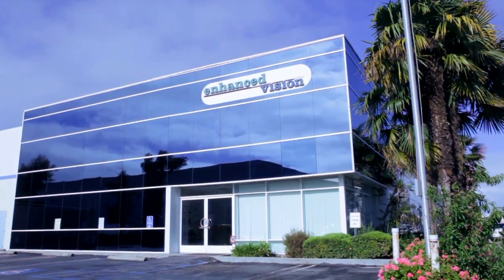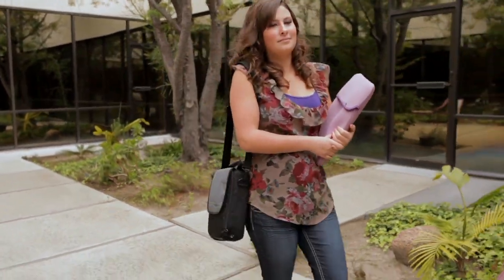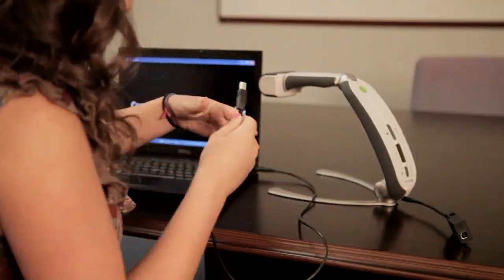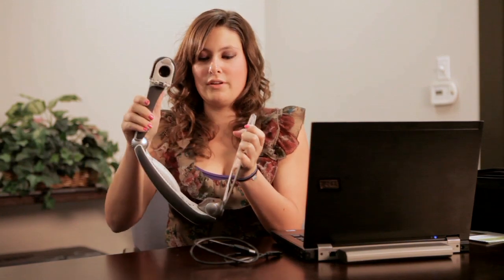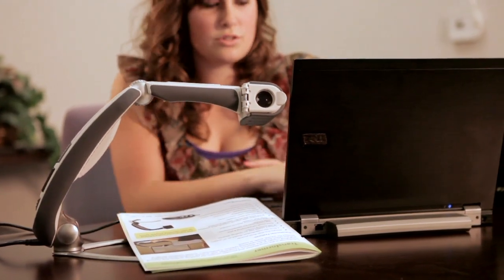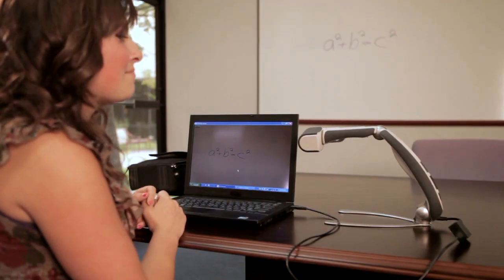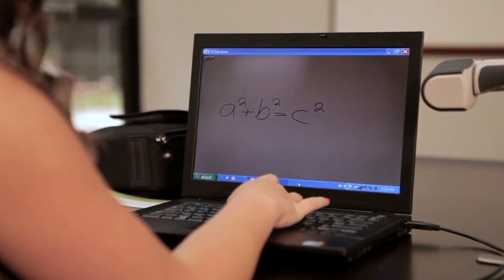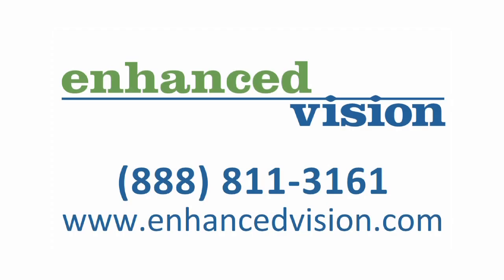Enhanced Vision Transformer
A student with low vision demonstrates how she uses Enhanced Vision's Transformer product to assist her in the classroom.  Transformer connects to a laptop and offers distance viewing as well as video capture and magnification for those dealing with a visual impairment.